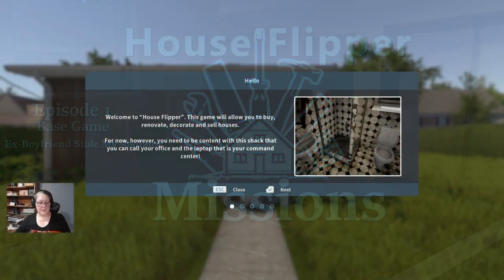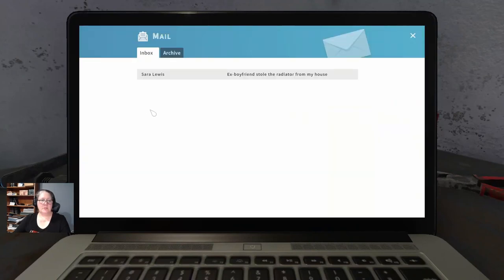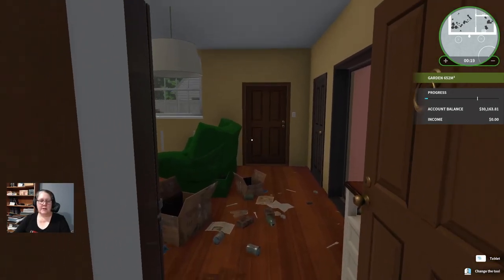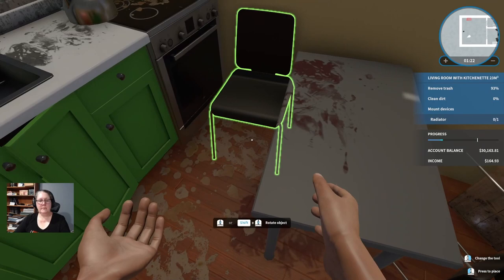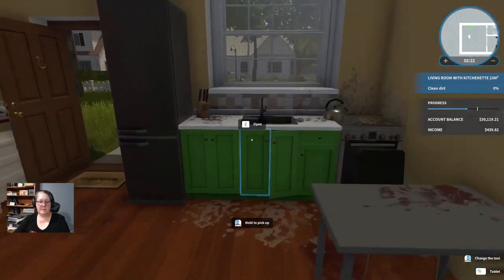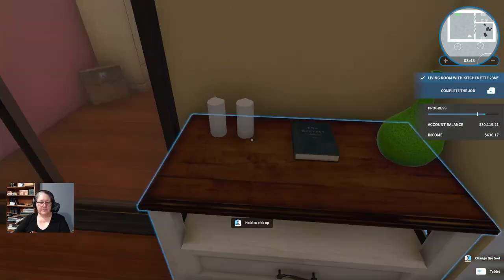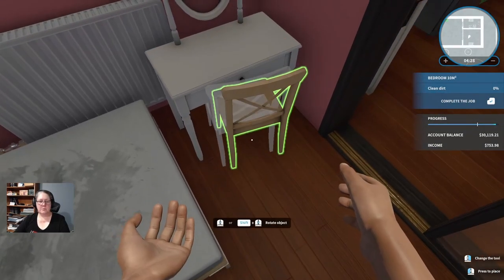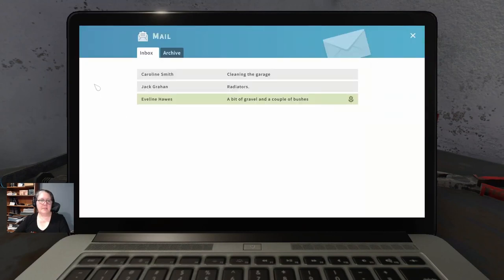Base Game Mission 1: ‘Ex-Boyfriend Stole the Radiator’ – House Flipper Missions– Ep.01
In today’s episode, we walk through the first mission and obtaining your first tool: the mop, in the House Flipper base game.

This set of mini-series focuses solely on the missions you will find in House Flipper and its DLCs, with a single mission per episode.